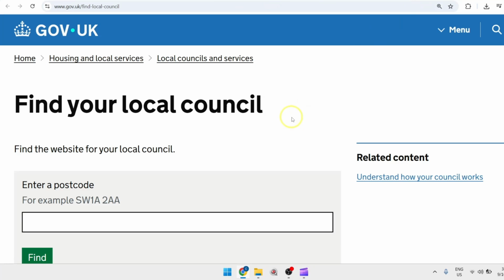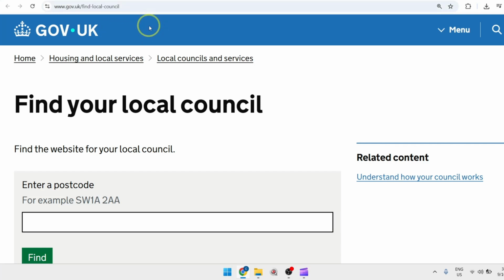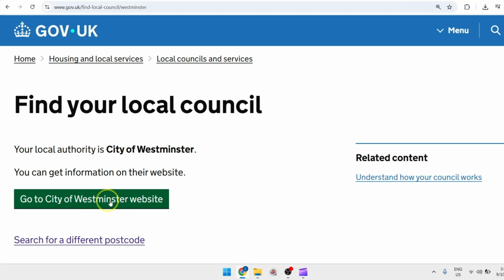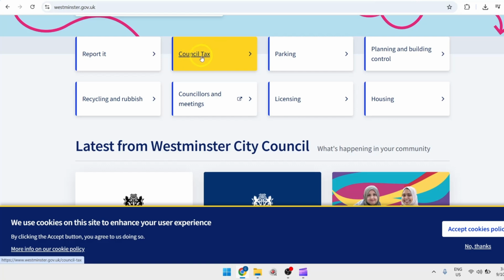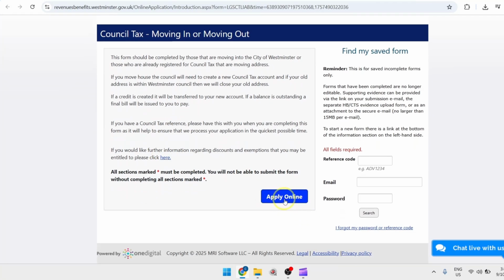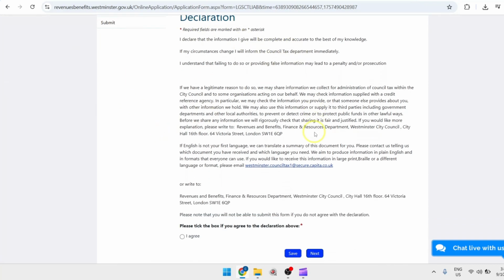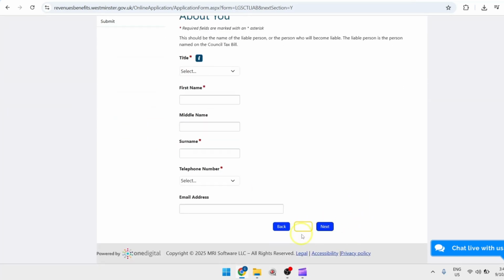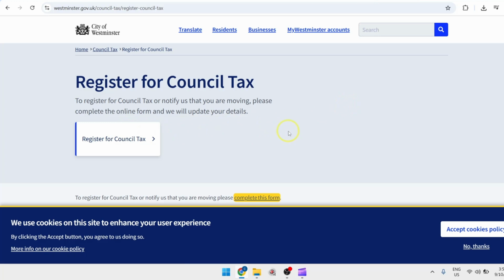How to Set Up Council Tax in New Home UK 2025 (Detailed Guide)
Just moved into a new home? In this tutorial, I’ll show you step by step how to set up council tax in the UK when you move into a new property. Registering for council tax ensures you’re billed correctly and avoid late penalties.

In this video, you’ll learn:

How to register your new address with the local council

What details you’ll need to provide when setting up council tax

Tips to manage payments and apply for discounts or exemptions

By the end, you’ll know exactly how to set up council tax in your new UK home quickly and hassle-free.